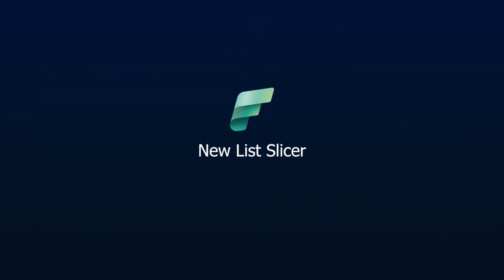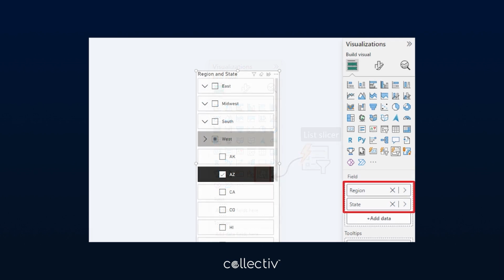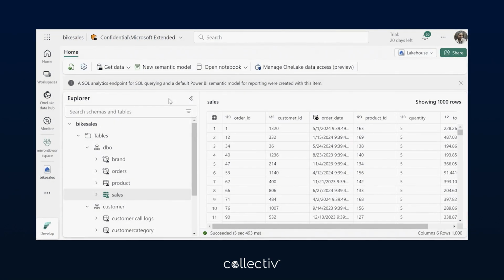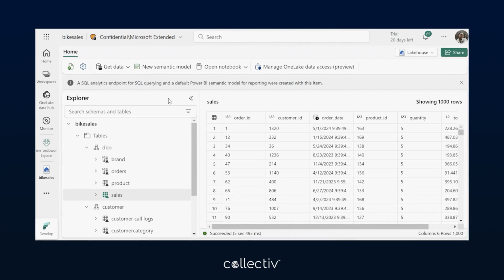Real-Time Dashboards With GitHub and 4 Other Fabric Updates | Microsoft Fabric October 2024 Update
Explore the latest updates from the October 2024 Microsoft Fabric release, including real-time dashboards with GitHub integration, enhanced Power BI report creation with Copilot, and more. Our resident Fabric experts, Jill and Dennis, break down these key features and their impact on your business.

01:01 Enhanced Power BI Report Creation With Copilot
02:40 Real-Time Dashboard Integration With GitHub
04:02 New List Slicer
05:25 Notebook Git Integration and Deployment Pipeline GA
06:30 Filter, Sort, and Search Your Lakehouse Objects

*About Fabric Threads*

Unraveling Microsoft Fabric for you.

On Fabric Threads, Jill, Dennis, and the Collectiv team explore the world of Microsoft Fabric. Our Fabric experts will unravel this powerful solution to help you solve business challenges and achieve organizational success.

*Related Content*

Build a strong architecture, improve analytics, and leverage AI with the leading Microsoft consulting partner.